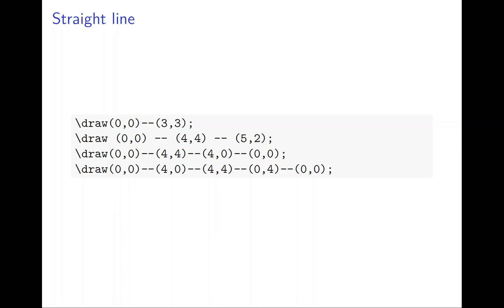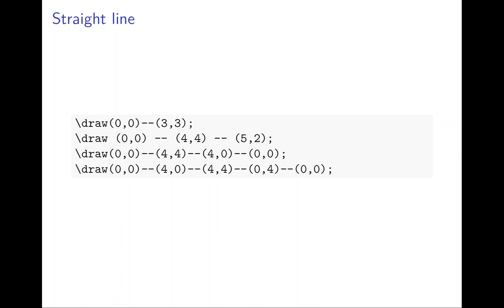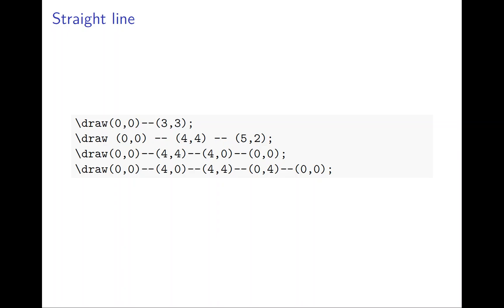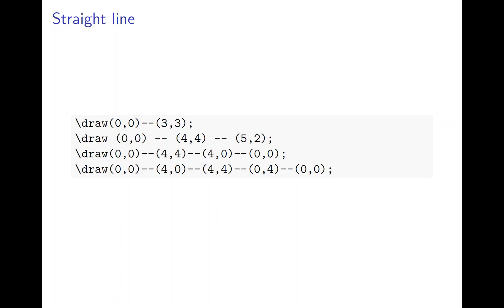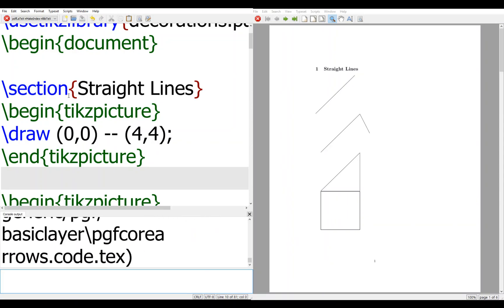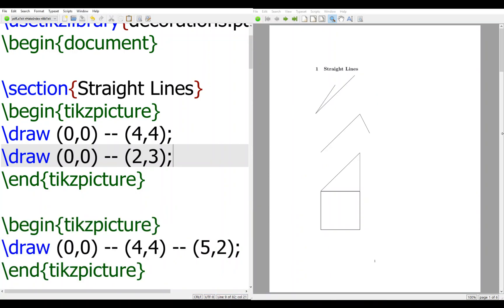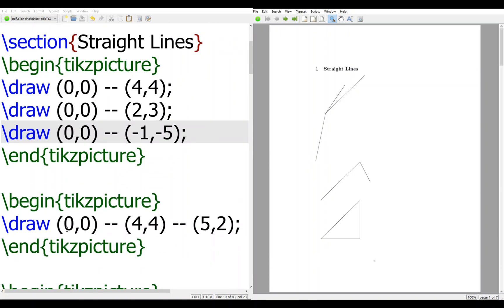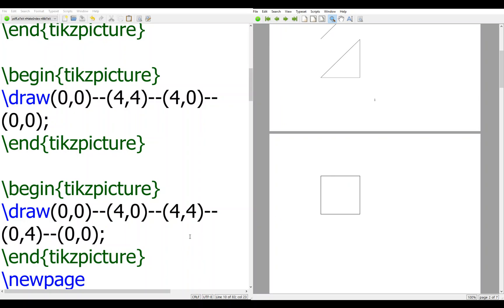TikZ - Line Basic